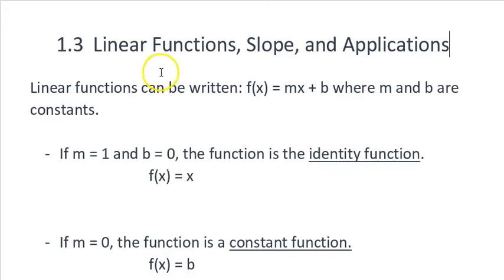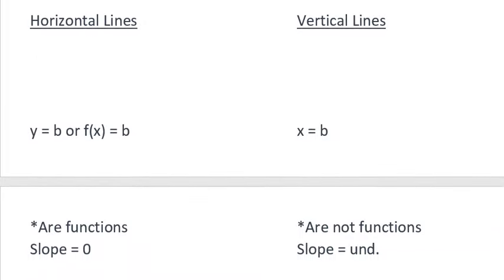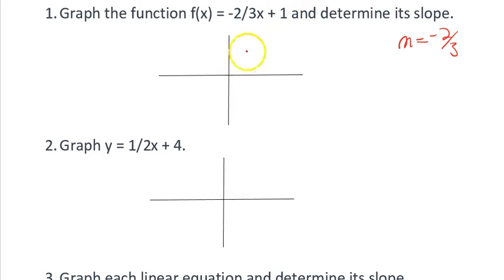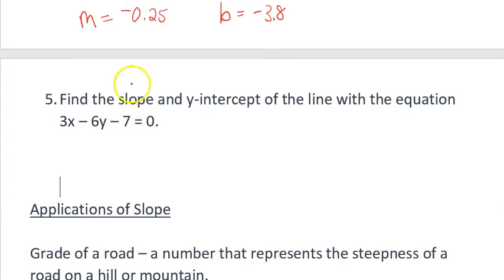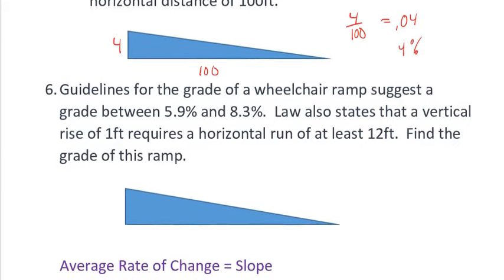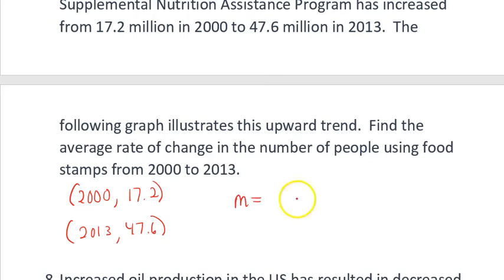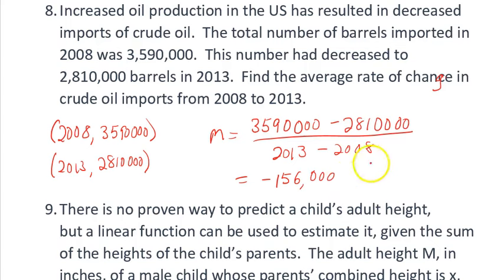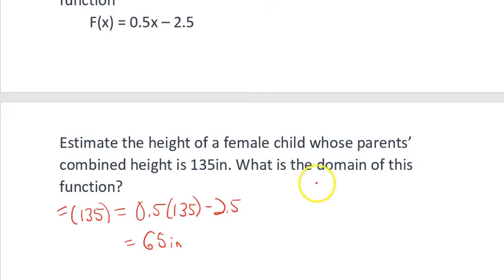1 3 Linear Functions